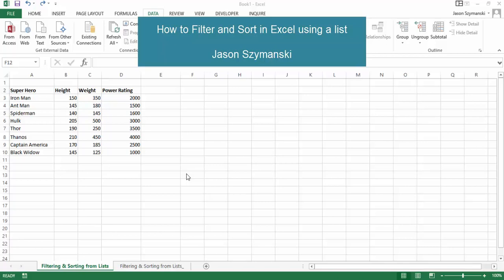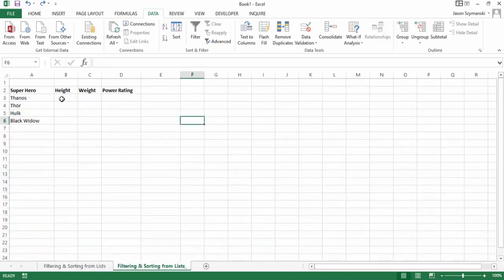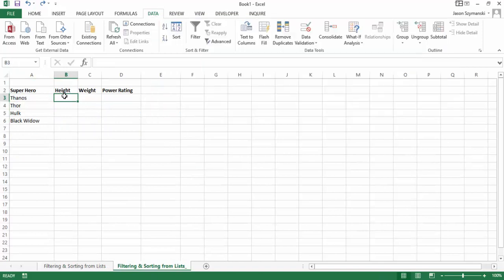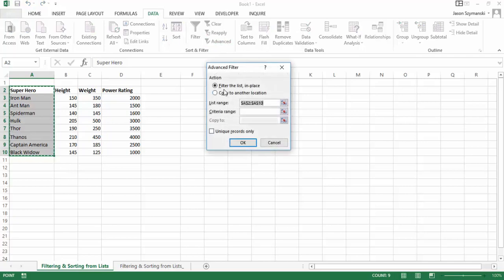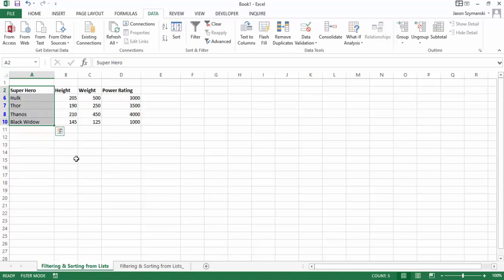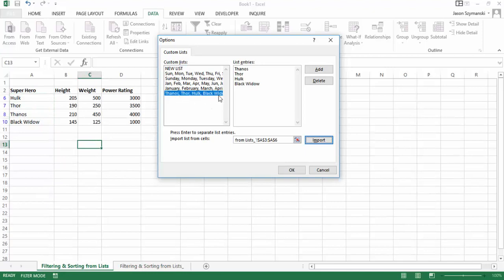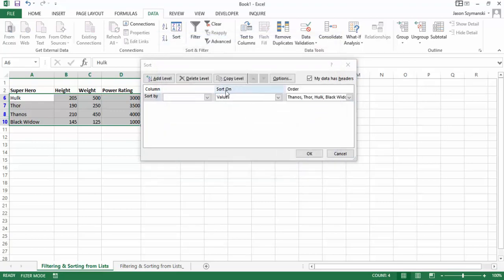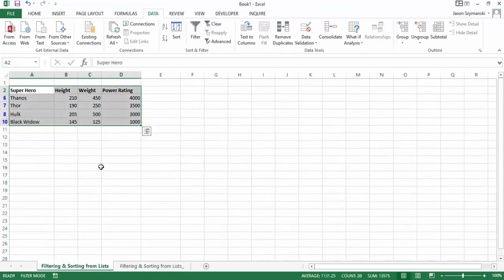How to Filter and Sort in Excel using a List